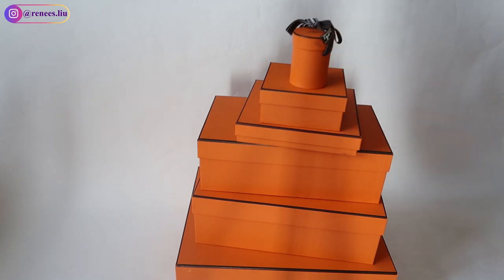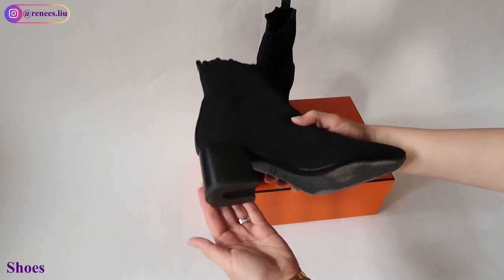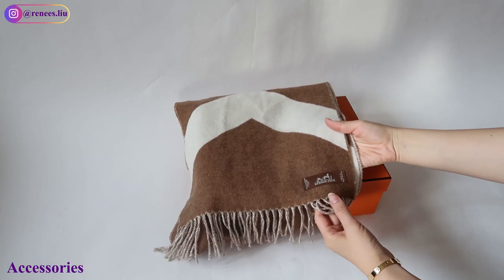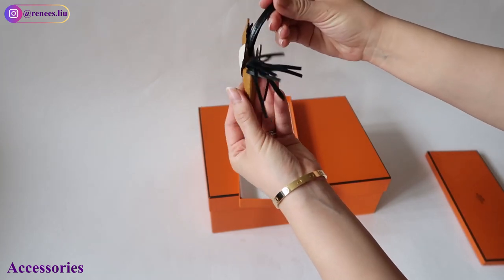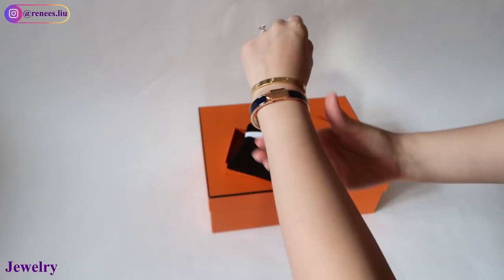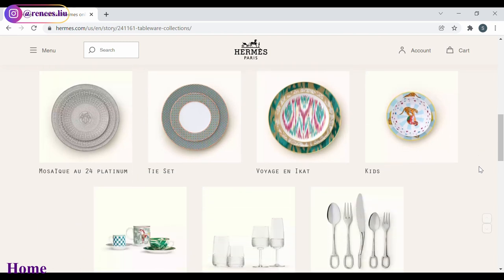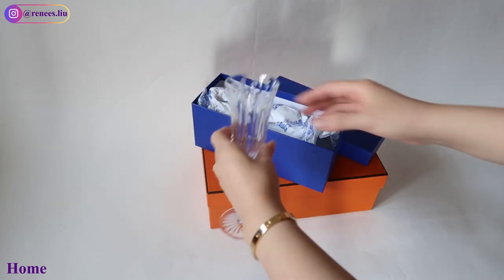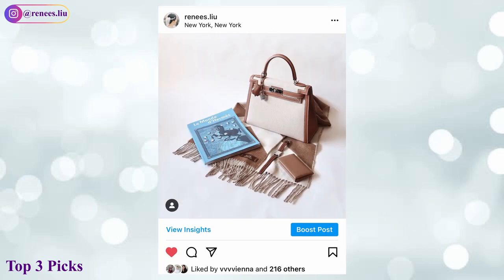MY ENTIRE HERMES COLLECTION 2021: HOW TO GET A QUOTA BAG FAST❗ SHOE/ACCESSORIES/JEWELRY/SLG/HOME🍊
🍊TIMESTAMPS & LINKS:
0:00 Intro
0:47 Royal Loafer
1:42 Volver Boot
2:17 Oasis Sandal
2:58 Kelly Belt
3:48 Chevron Muffler
4:32 Cape Cod Watch
5:12 Rodeo Pegase
5:56 Twilly
6:43 Clic Cadenas Bracelet
7:34 Kelly Amulette Pendant
8:20 Calvi Cardholder
9:00 Mosaique Au 24 Gold Tray
9:48 Tea Cup and Saucer
10:26 St Louis Glassware
11:17 Pop Up Book
11:48 Lipstick
12:30 My Top 3 Picks

With Love,
Renee